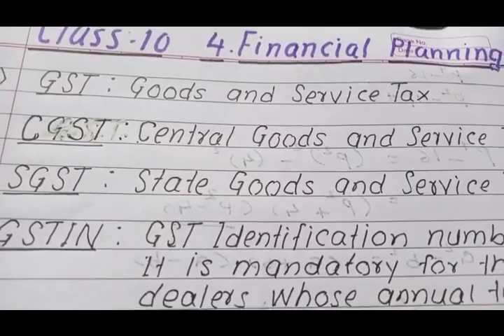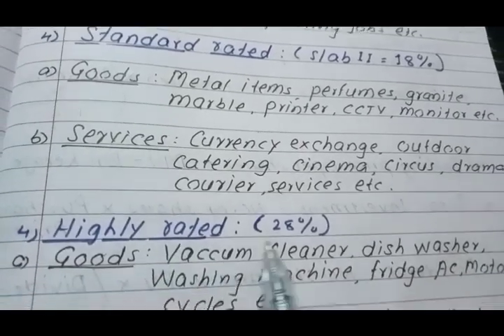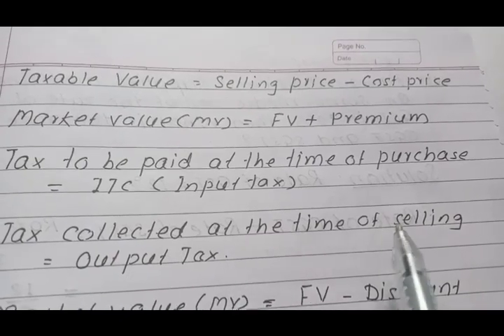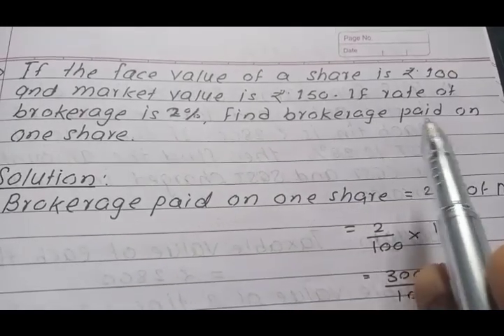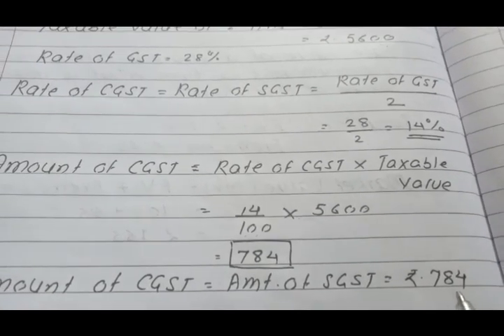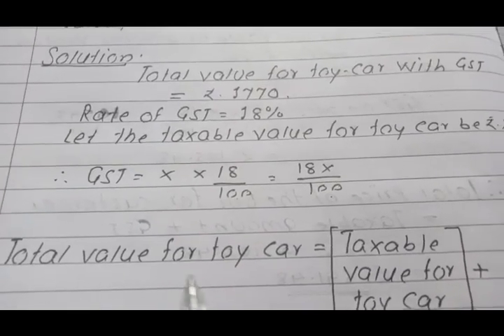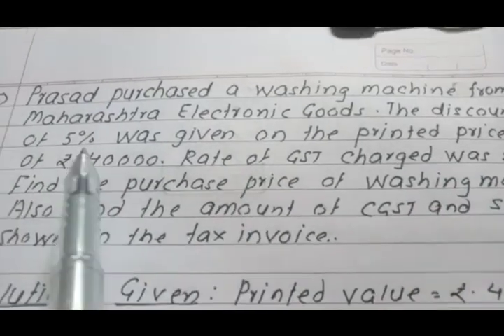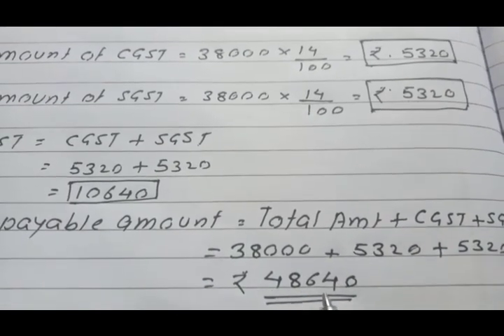Class 10th Maths 1 chapter 4.FINANCIAL PLANNING (SSC BOARD)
Class 10th Maths 1 chapter 4.FINANCIAL PLANNING (SSC BOARD)in this video you will learn important concepts, formulae, board questions and PRACTICE SET 4.1 with explanation.This chapter is very important for board exam as well as for understanding real life money management.Examples are solved in easy and simple ways and step by step with explanation.